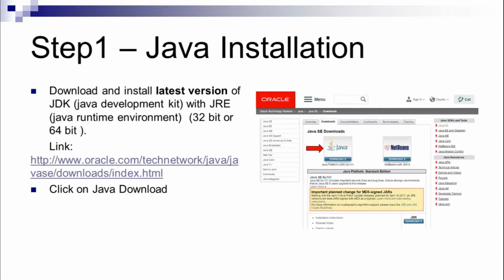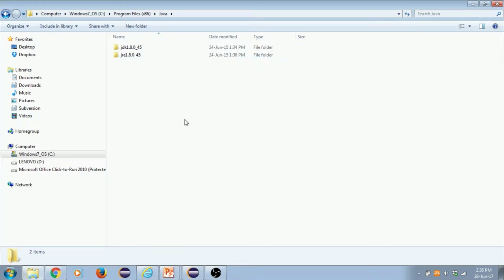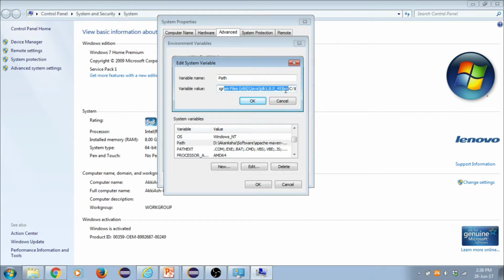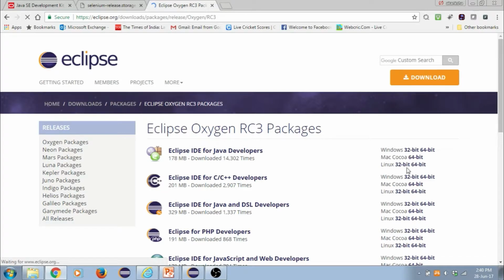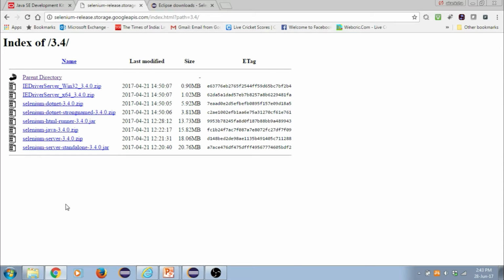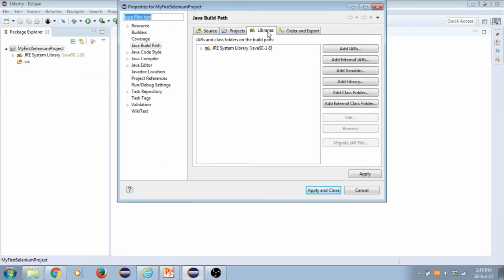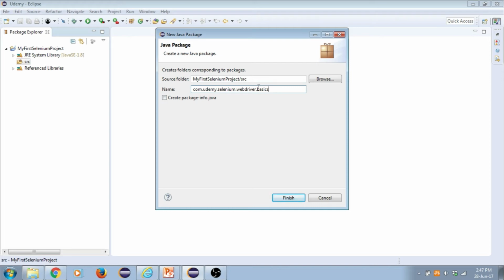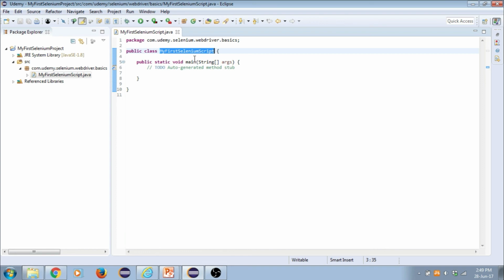Selenium Tutorial | How to set up Selenium environment in Eclipse